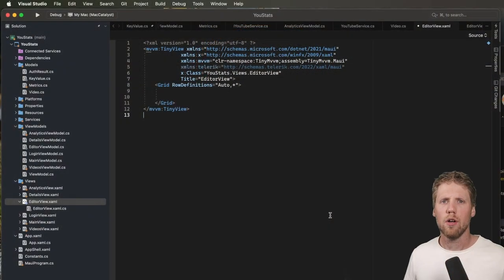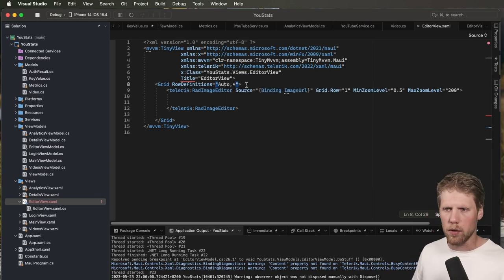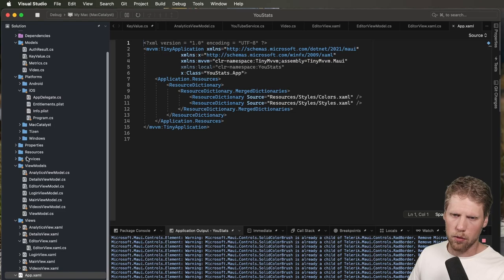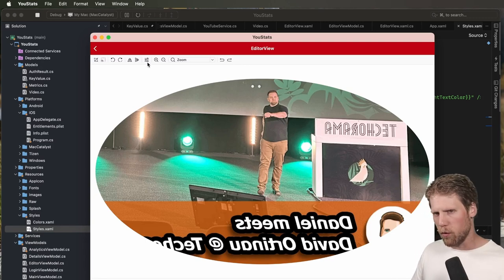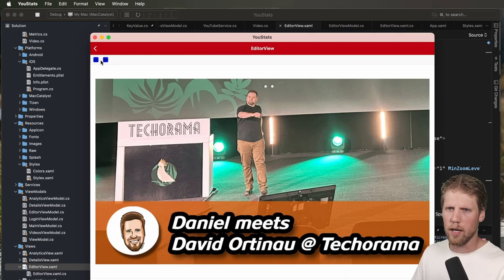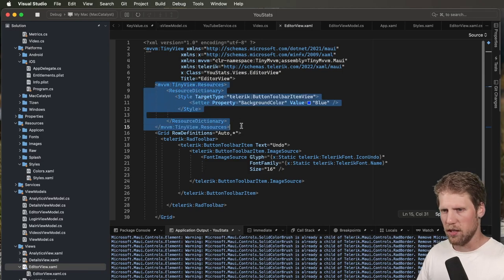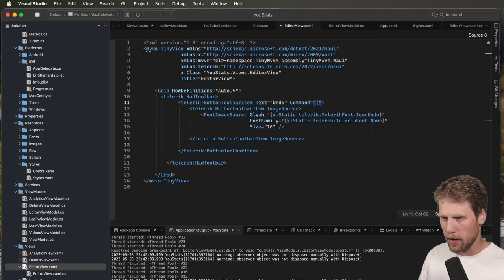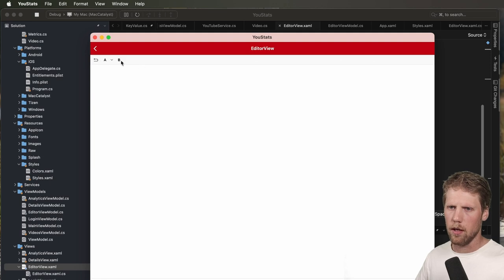Building an app with .NET MAUI and Telerik Components - Part 3 - ImageEditor & Toolbar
In this video series, Daniel will show how to build an app UI with .NET MAUI and Telerik components. In this third episode, Daniel will show how to use ImageEditor and Toolbar (13:48).

ImageEditor makes it possible to easily edit and save images in your apps.

The Toolbar component can be really useful, especially in a desktop app.